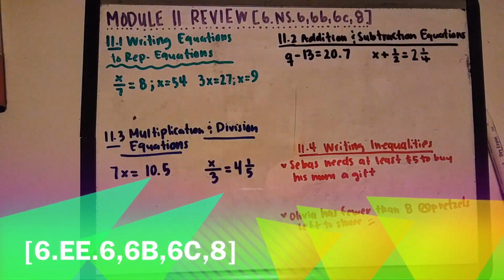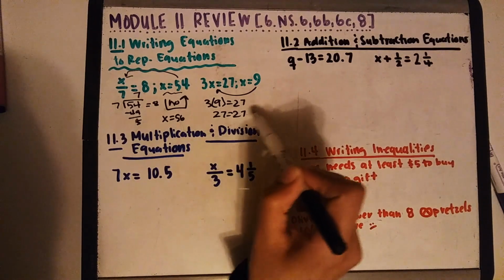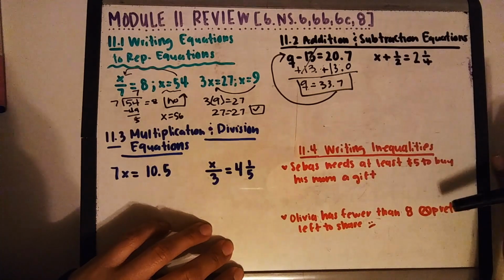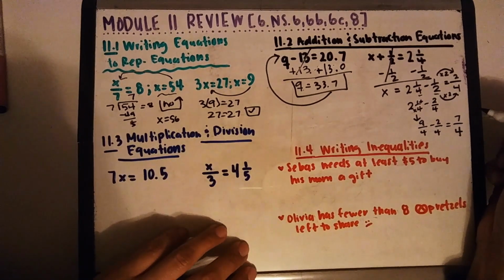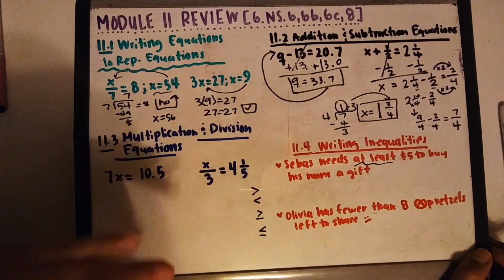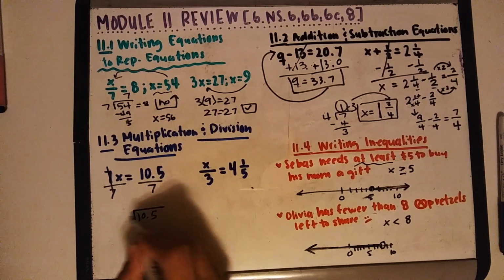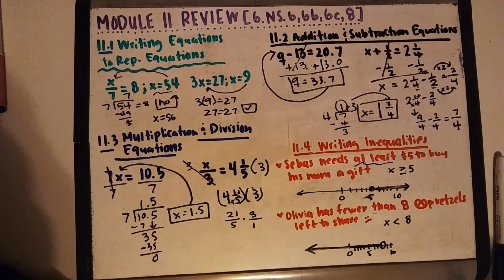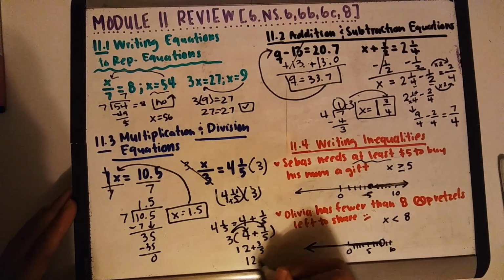Module 11 Review [6.EE.5,6,7,8]